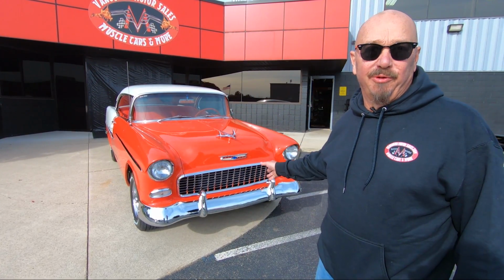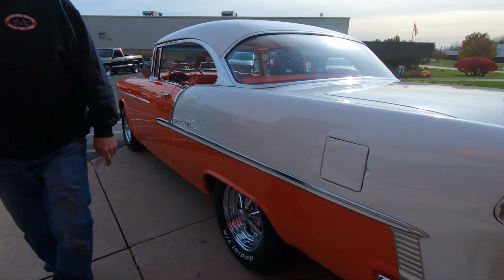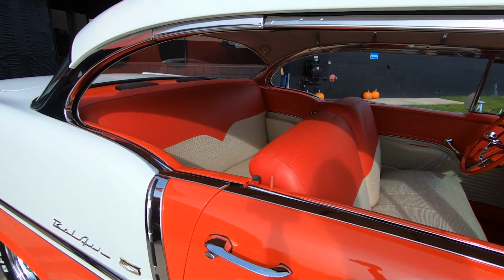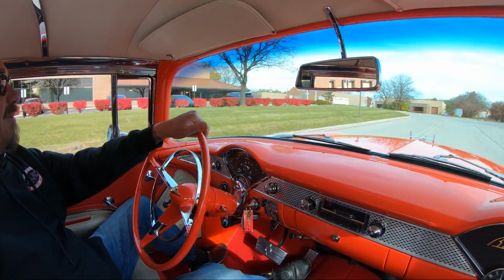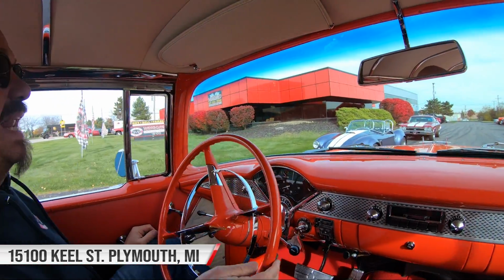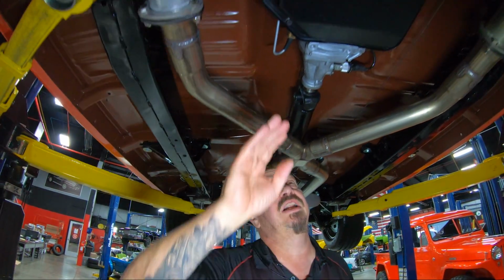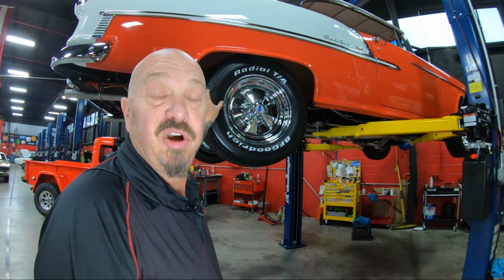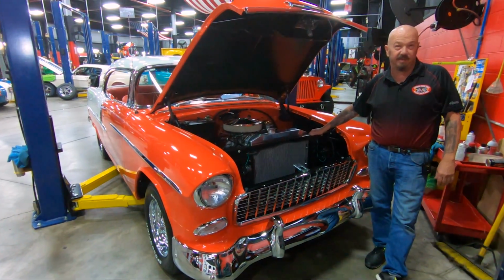1955 Chevrolet Bel Air Test Drive Vanguard Motor Sales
Welcome back guys! Today we are taking this UNBELIEVABLE 1955 Bel Air out for a test drive!

1955 Chevrolet Bel Air
VIN: VC55S075452

Check out this absolutely stunning 1955 Chevrolet Bel Air! This '55 Chevy has undergone a complete Frame-Off, Rotisserie Build with a very high attention to detail that's seen throughout! Take a look at the beautifully straight body, glossy Orange and Ivory Exterior Paint, 15'' Chrome Cragar S/S Wheels with BFGoodrich Radial T/A Tires, Chrome Bumpers, along with the Polished Stainless Steel Trim! Inside, this Bel Air is equipped with Bench Seating, Orange and Ivory Vinyl and Cloth Upholstery, a Stock Style Steering Wheel, Column Shifter, Classic Instruments Dashboard Gauges, Dashboard Clock, Custom Autosound Aftermarket Radio, and a Spare Tire that's located in the spacious trunk.

Underneath the hood of this '55 sits a Blueprint 383ci V8 Crate Engine with Aluminum Cylinder Heads, an Aluminum Dual Plane Intake Manifold, Holley 750 CFM 4-Barrel Carburetor, HEI Distributor, Polished Alternator, and Ceramic Coated Full Length Exhaust Headers! The upgraded Aluminum Radiator helps keep this small block running nice and cool as you cruise around. Power is sent to the rear tires through a TH350 3-Speed Automatic Transmission and a GM Passenger Car Open Rear End with 3.31:1 Gears. This tri-five has plenty of power on tap and it's also equipped with Power Steering and 4-Wheel Disc Brakes! The undercarriage of this Bel Air looks incredible and it's overall condition is a testament to the high attention to detail that this Chevy received during the restoration. You won't hesitate to place a set of mirrors underneath this '55 at your local car show to display the beautiful condition of the Frame, Red Oxide Floorboards, Fuel Tank, Independent Front Suspension, Leaf Spring Rear Suspension, along with the New Stainless Steel Dual Exhaust System that's fitted with an X-Pipe and Pypes Stainless Mufflers!

This 1955 Chevrolet Bel Air is a timeless classic that's ready to bring home awards from your local car show! Any collector or enthusiast would love to own this Bel Air and it won't last long!

to see over 100 HD photos and our in-depth video for this 1955 Chevrolet Bel Air and over 200 other classics!

Mechanics:
Blueprint 383ci V8 Crate Engine
- Hydraulic Roller Camshaft (Dogbone Style Lifters)
- Head Bolts are Specific to Blueprint Engines
- Aluminum Radiator
- HEI Distributor
- Block Casting #: BP8BW01
Serial # 354870
Blueprint Aluminum Cylinder Heads
- Blueprint Steel Roller Rockers (1.6 Ratio)
- Dual Valve Springs with Dampers and Viton Valve Seals
- 750 CFM
- Vacuum Secondaries
- Straight Boosters
- Manual Choke
- 2 Corner Idle
- Dual Plane Intake Manifold
- Aftermarket Upgraded Mechanical Fuel Pump

Transmission # 8640300

GM Passenger Car Rear Axle
- Gear Ratio: 3.31:1
- Open Differential
- Casting #: 3725898
- Casting Date: A183 (Jan/18th/1963)

- Chrome Cragar S/S Wheels
- BFGoodrich Radial T/A Tires

- Later Model GM Disc Brakes on All 4 Corners

Power Steering

Dual Exhaust
- Ceramic Coated Full Length Headers
- Stainless Steel Pipes
- Pypes Stainless Steel Mufflers

Body:
- Paint is Phenomenal
- Chrome is in Great Shape
- Body Lines are Straight
- Emblems are in Great Condition
- Grille looks Fantastic
- Stainless looks Good

Interior:
- Door Panels are in Great Shape
- Upholstery is in Excellent Condition
- 6X9 Package Tray Speakers
- Package Tray is in Good Shape
- Headliner looks Good
- Stainless is in Good Condition
- Dash Paint looks Great
- Aftermarket Gauges

Underneath:
- Primer looks Good
- Frame is Painted Nicely
- Parking Brake Cables look New
- Welds look Great
- Rockers are in Great Condition
- Body Mounts look Great